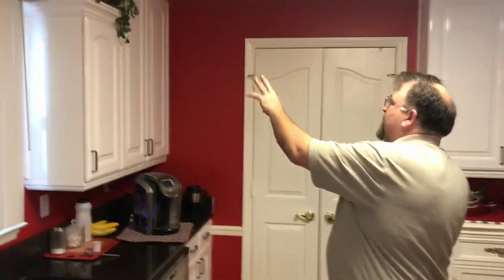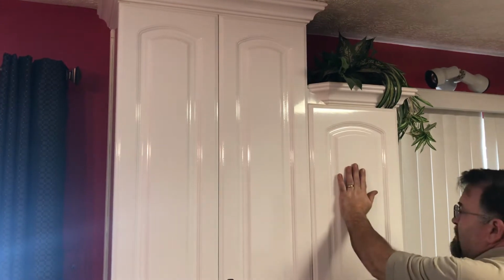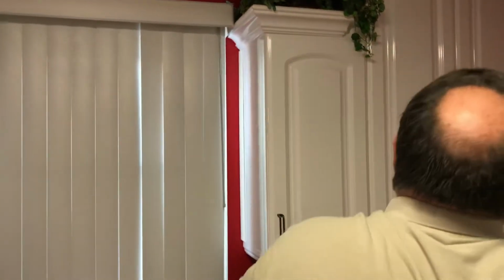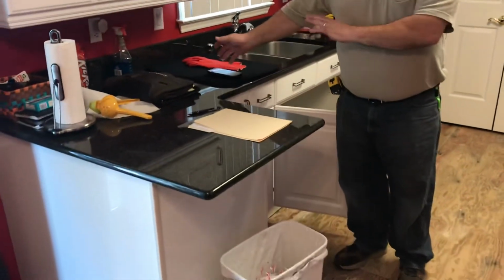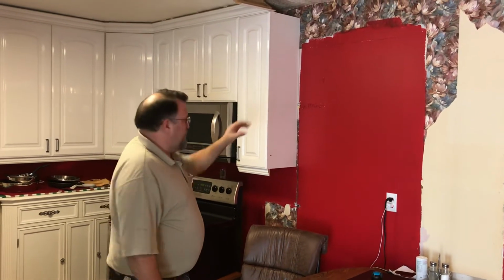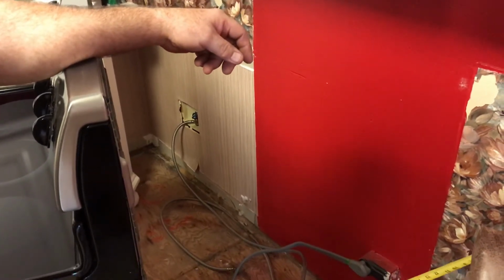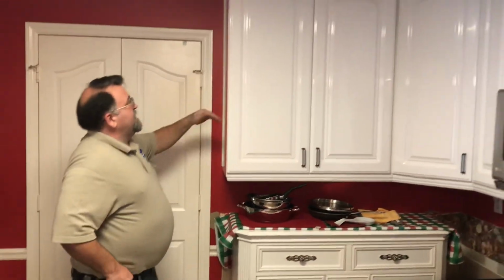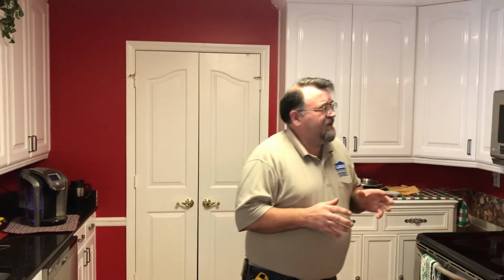659 Thomas Alexander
Customer had water damage pay close attention to measures